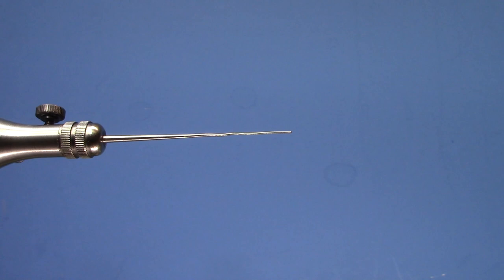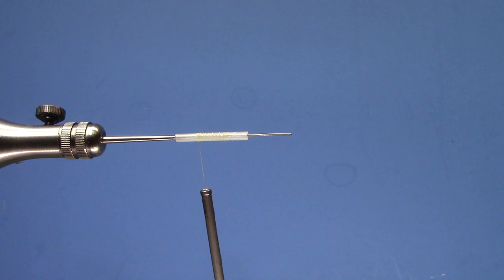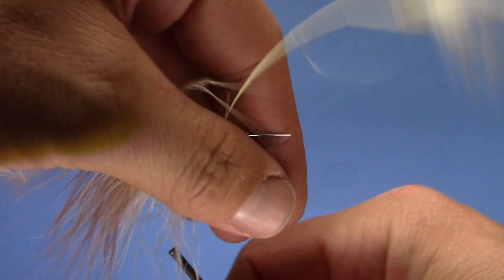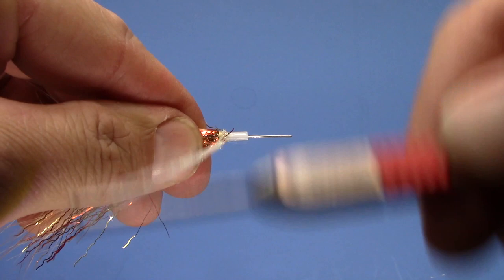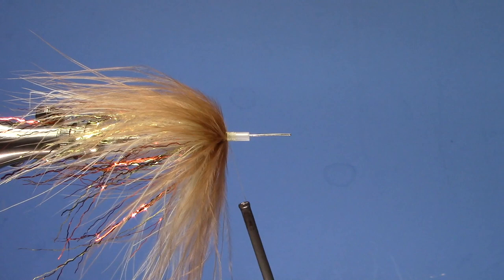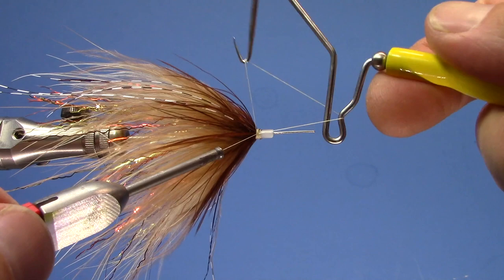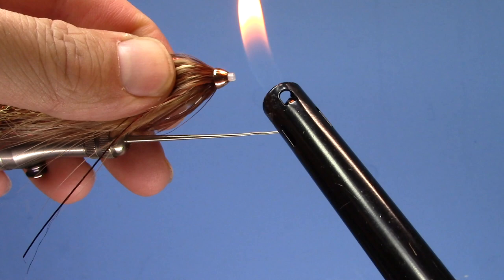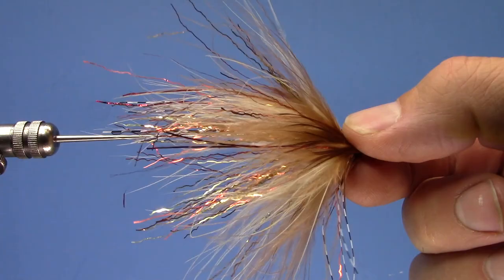Fly Tying with Hans - Reverse Marabou Trout Tube Fly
This is a fantastic trout spey fly, and you can adapt it to whatever your favorite color preferences are for your local water. If you're swinging flies for trout, this is a fly you don't want to leave home without!